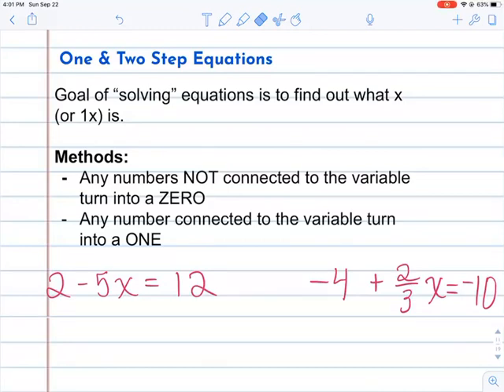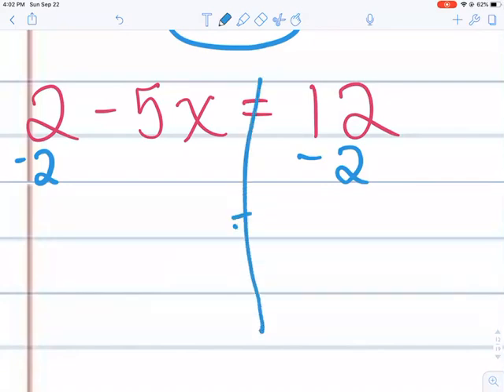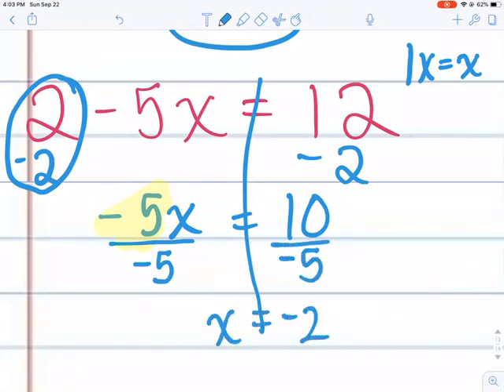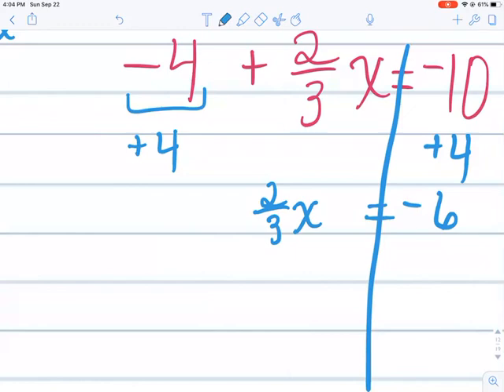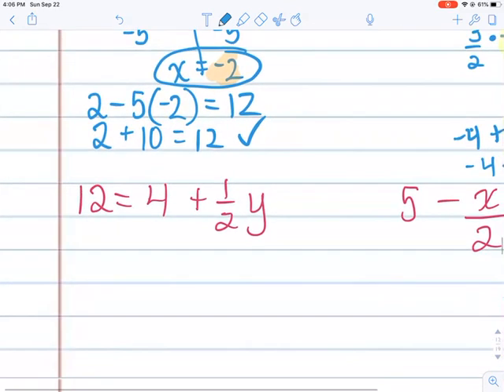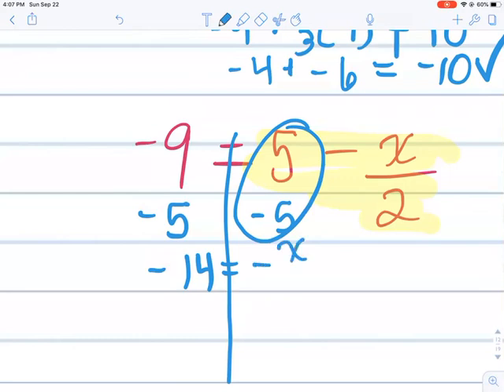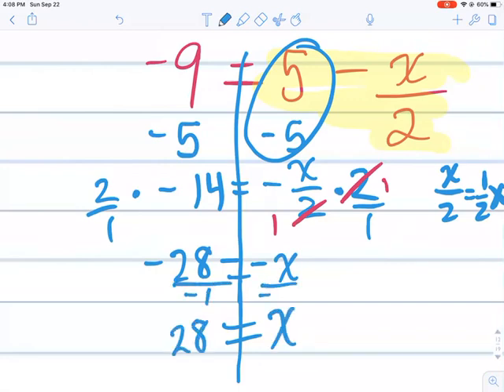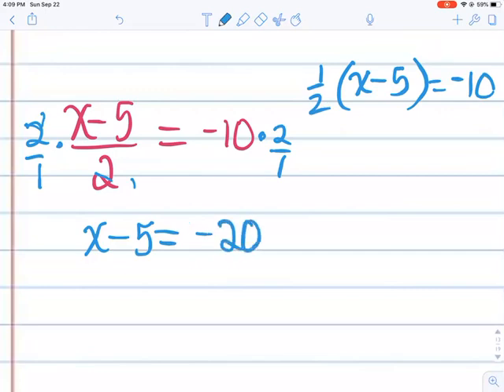Two Step Equations